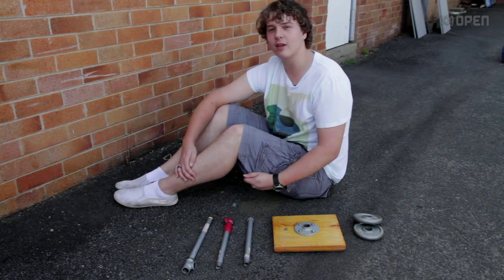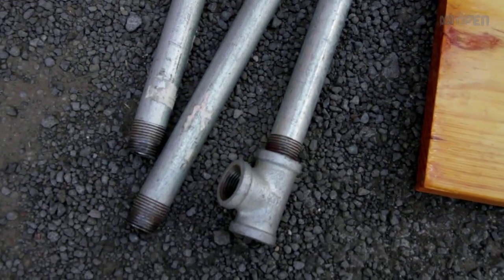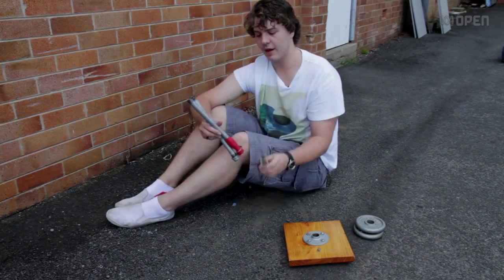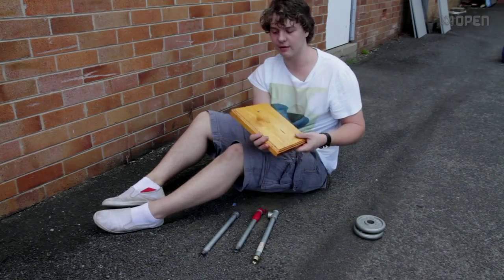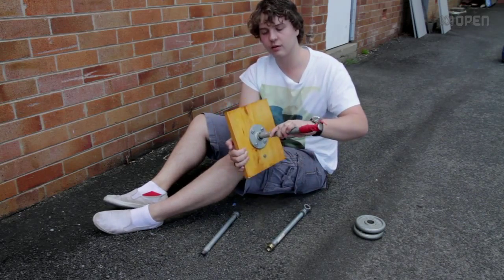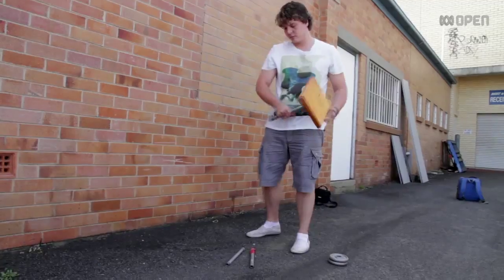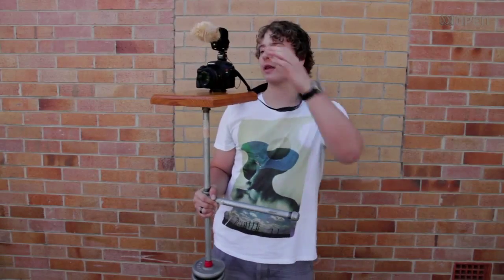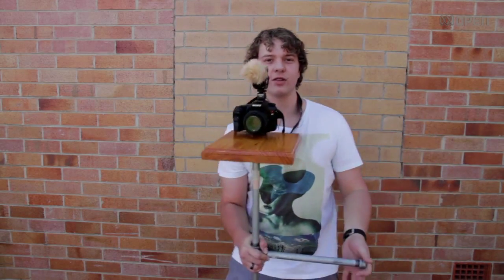Camera stabiliser - a how to guide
Don't know what a camera stabiliser is? You can find out what AND how to build in this video.